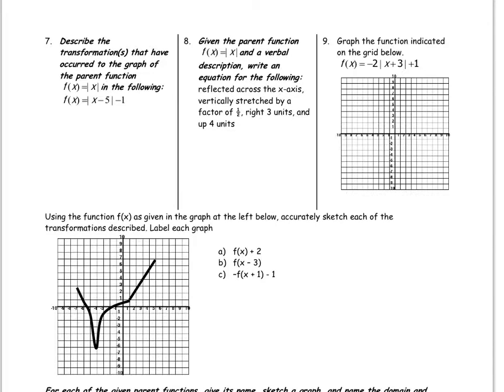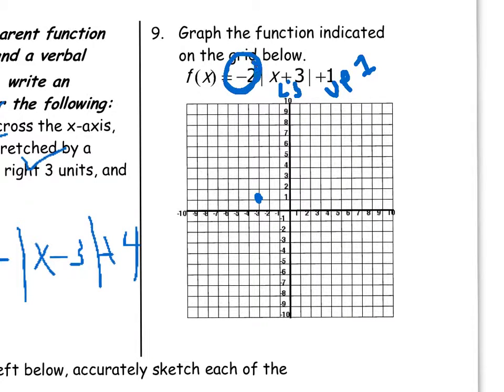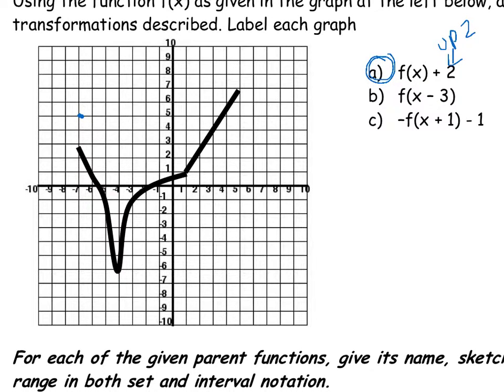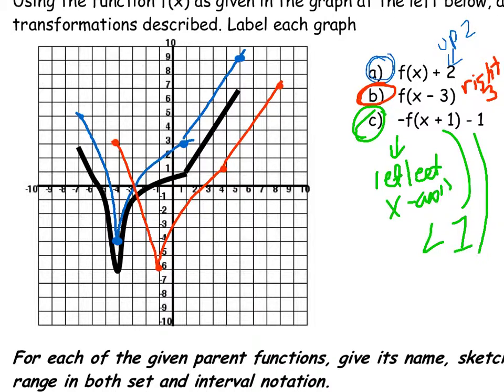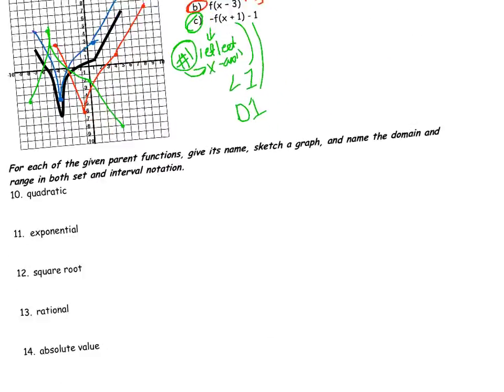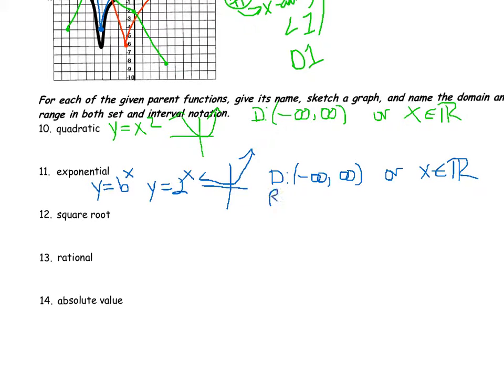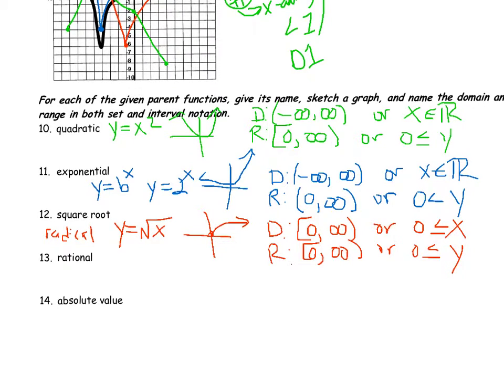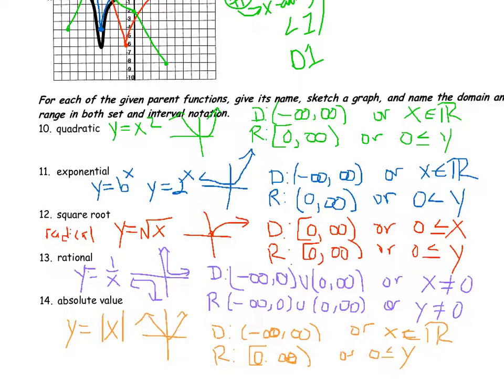1d Review Page 2 (Unit 1)